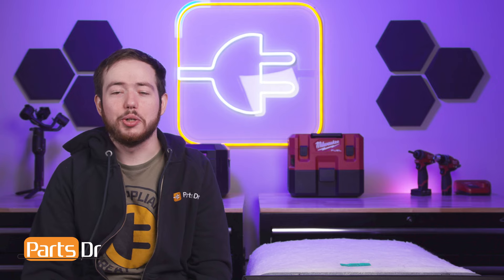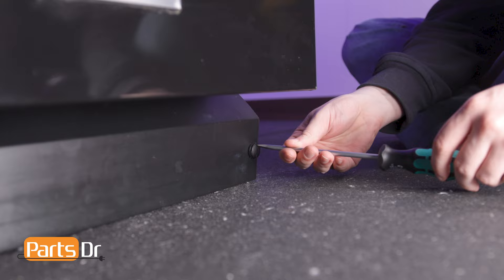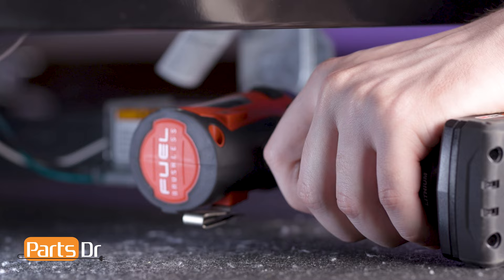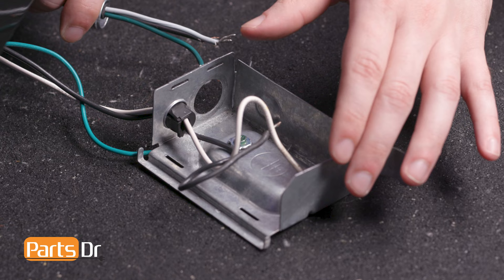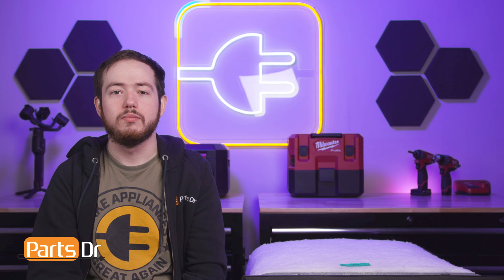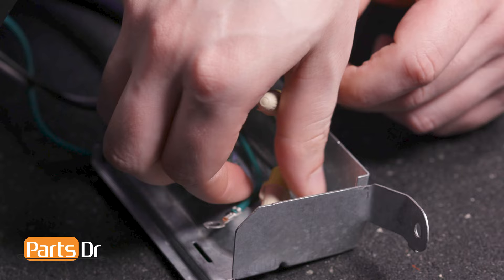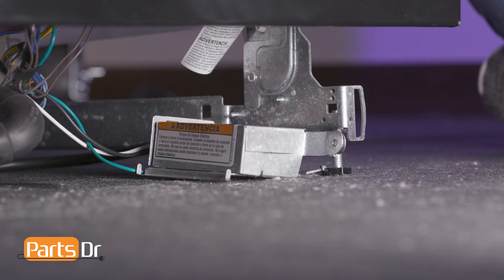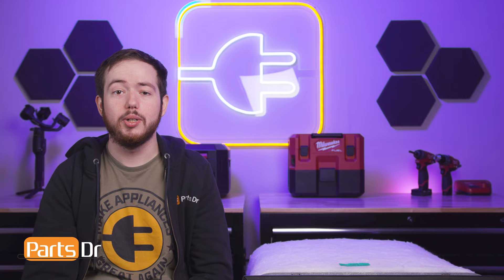How to install a power cord on a Whirlpool Dishwasher part # 4317824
Step-by-Step instructions on how to install a power cord on a dishwasher.  The instructions in the video apply to many Whirlpool, Maytag, Kitchen Aid, Jenn-Air, Amana, and other brand dishwashers.   The Power Cord Kit shown in this video is Part # 4317824 (PD00004606) but the instructions in the video apply to many different part numbers and models of dishwashers.  Always reference the manufacturer's instructions for your model dishwasher and consult a professional when needed.

Table of Contents:
0:00 - Intro
0:10 - Where to Purchase
0:18 - Caution Electrical Shock
0:24 - Remove access panel
0:45 - Remove terminal box
1:05 - Install strain relief
1:41 - Connector wiring with wire nuts
2:43 - Install terminal box
3:01 - Install access panel
3:13 - Test dishwasher
3:19 - Outro

Replaces these parts:
- 302764
- 3370315
- 4317824R
- 675456
- PT110
- 232
- AP3081233
- EAP358548
- PS358548

Dishwasher shown in video: KDFE204EBL2